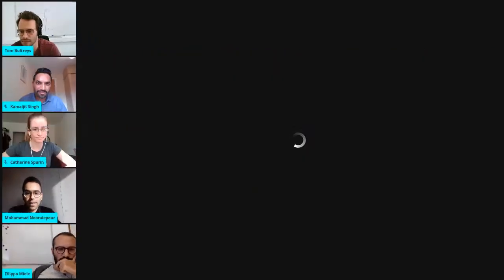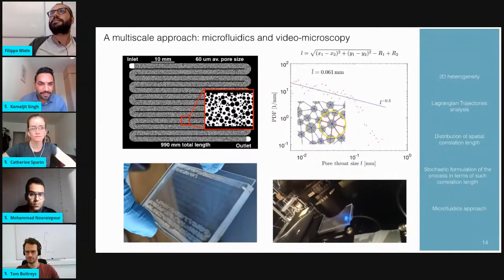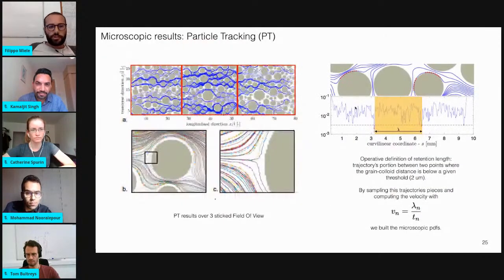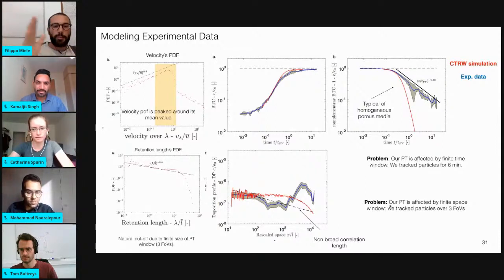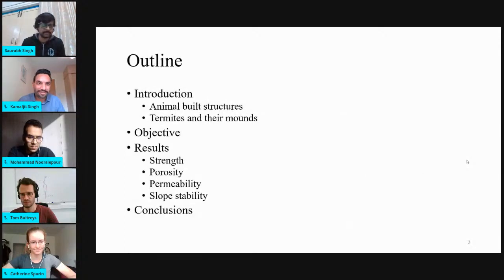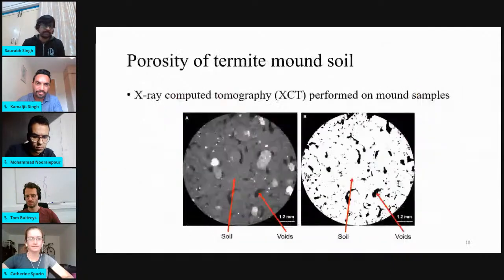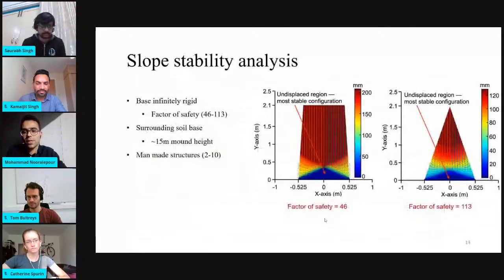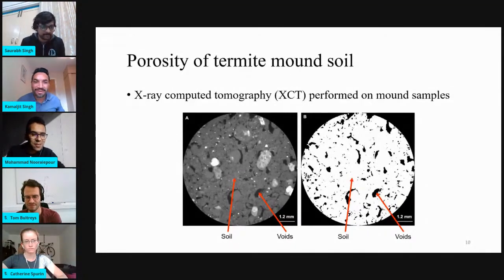Session 7 - Filippo Miele (University of Lausanne, Switzerland) & Saurabh Singh (IISc, India)